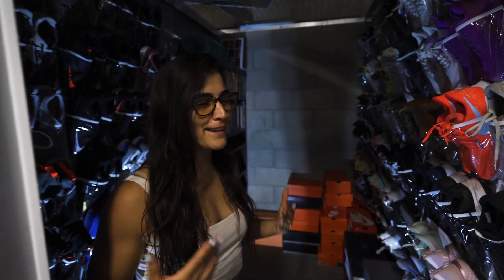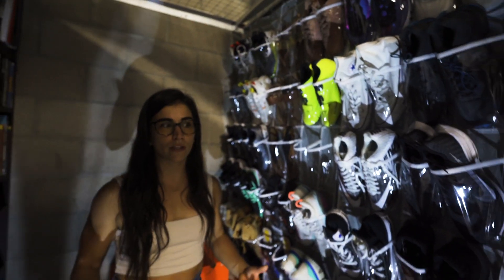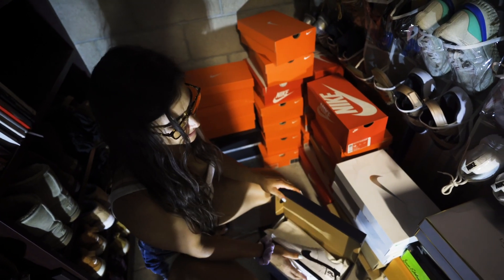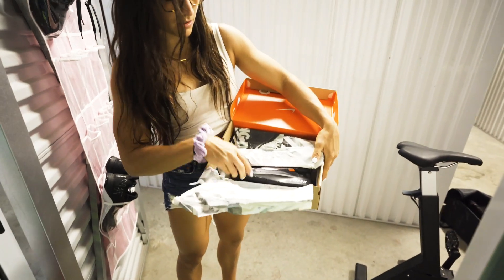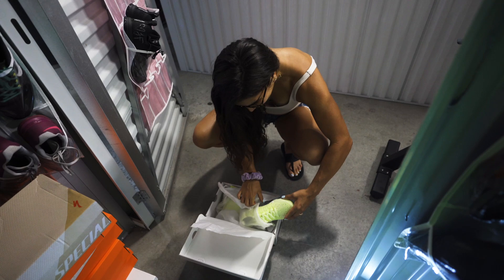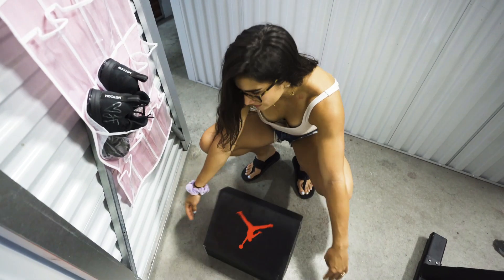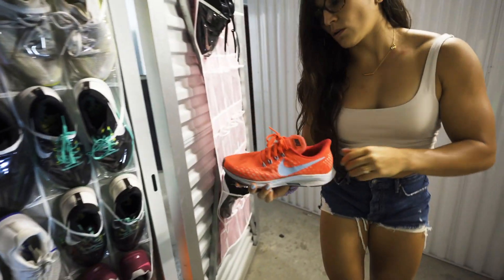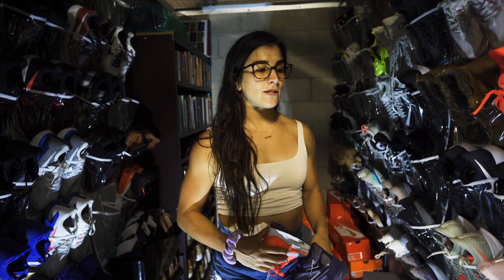Lauren Fisher - Nike Shoe Giveaway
Nike... Nike... All the Nike shoes. 😅 You all asked for a shoe haul so here it is. And kinda embarrassingly showing you my huge storage room full of shoes that we need to clean out. So with that being said, we are doing a YOUTUBE GIVEAWAY for my YouTube FAM. 🎉

How to enter:
1. Like this video
2. Comment your shoe size
*Open Internationally. Winner will be announced Sunday, September 6th here on my channel.

3, 2, 1, GO!